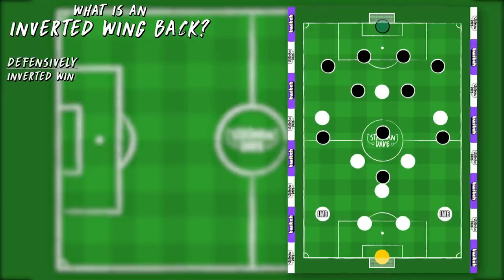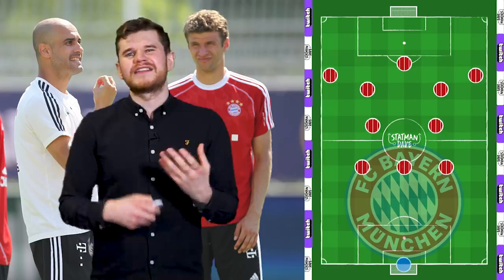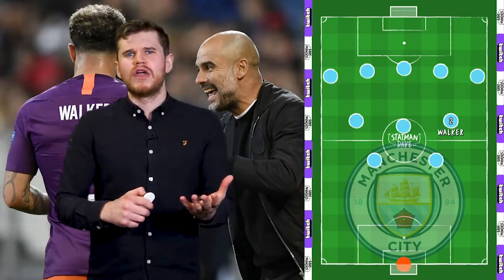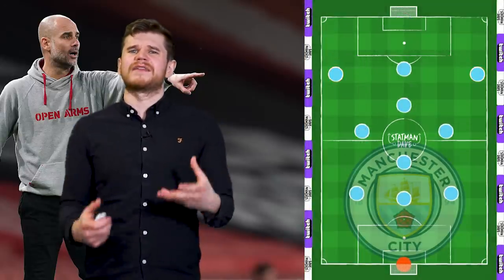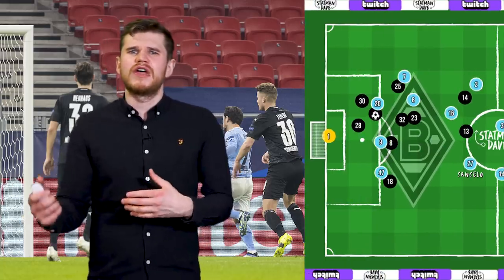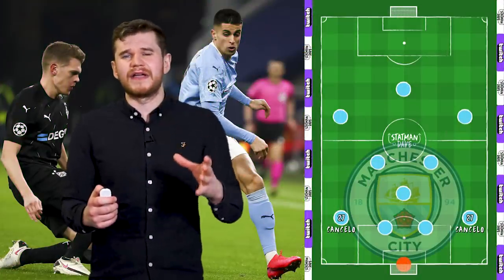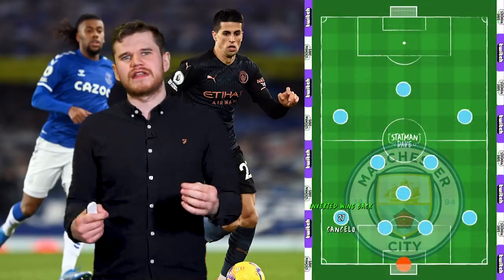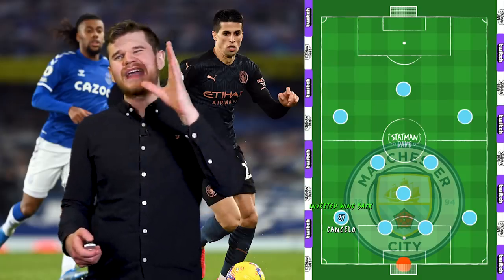What is an Inverted Wing Back? João Cancelo’s Man City Role Under Pep Guardiola Explained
Welcome back guys! Today we’ll be taking a look at Joao Cancelo’s role in Pep Guardiola’s side.

The Portuguese fullback has had an outstanding season so far for Man City, playing a key role in a so far successful season for the blues. So what’s an inverted wing back? Let’s take a look at the way Guardiola has deployed Cancelo.

First taking a look at the defensive aspect of the inverted wing back. The inverted wing back functions much like a standard full back or wing back would by dropping into their backline. However, whilst a traditional full back or wing back will offer width to an attack, usually through overlapping runs, the Inverted Wing Back will look to drift inside and create space for players around them.

At Bayern Munich we saw the first iteration of Guardiola’s Free eights with inverted full backs. Guardiola joined the European Champions who won the treble playing a 4-2-3-1 with traditional, overlapping full backs playing behind inverted wingers but Pep looked to evolve the side. His use of Philipp Lahm and David Alaba as inverted full backs saw a fundamental change to the way Bayern operated.

The 2020/21 season has seen Guardiola move towards an in-possession shape of a 3-4-3 diamond.
This shape is created from a 4-3-3 base and Cancelo operates as an inverted wing back from both the left back slot, where he’s on the opposite side to his stronger foot, as well as the right back slot. Regardless of his position, City create this attacking shape by using their wingers to hold the width, one midfielder moves to number 10 to support the striker whilst the other remains in a number eight position as Cancelo makes up the fourth midfielder.

Do you think Cancelo is the best fullback in world football?